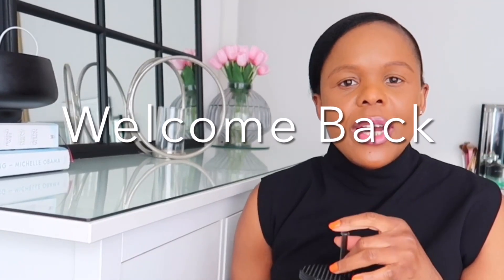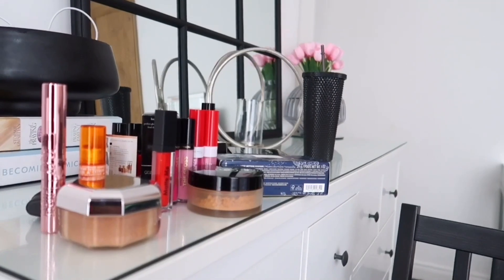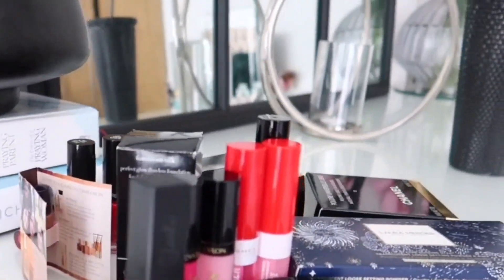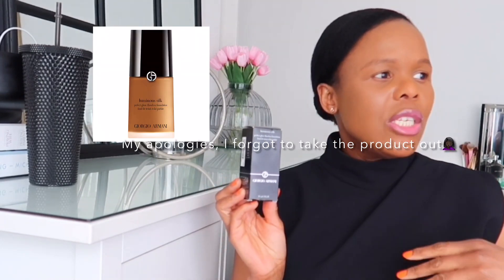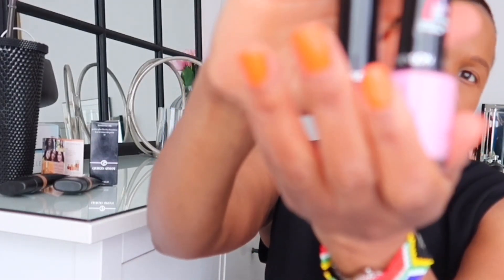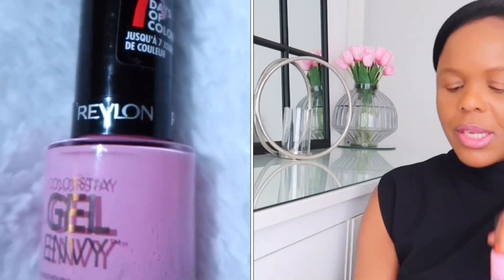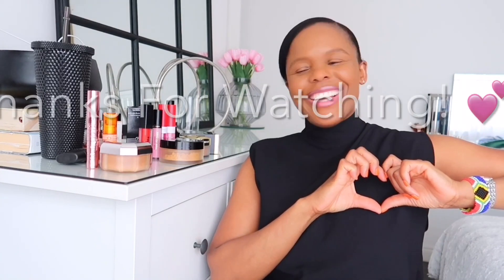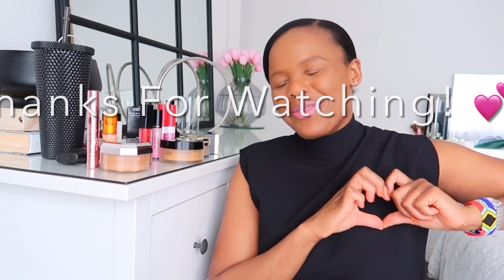Boots Beauty Haul | April 2024| MusaNnana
Hi everyone,

Today i decided to share a few beauty products i bought recently, some of them i have enjoying using  dearly.  Below is links to the products.